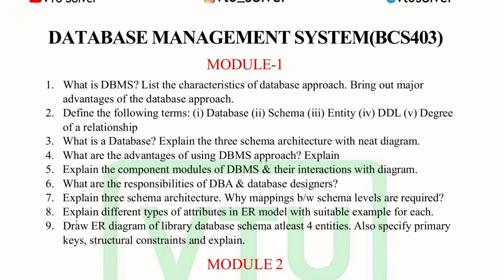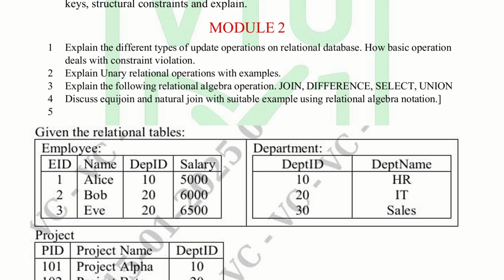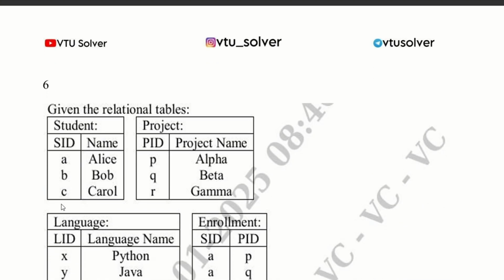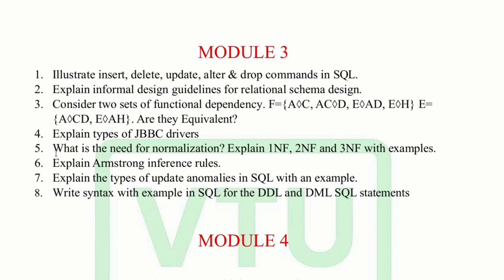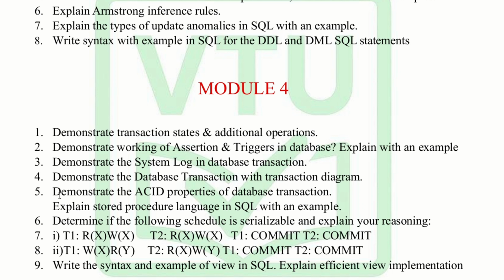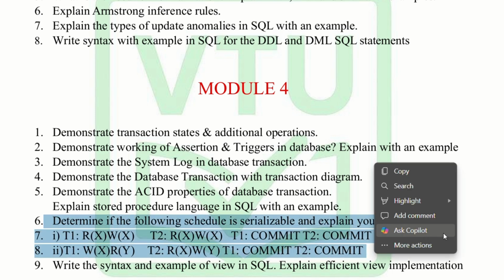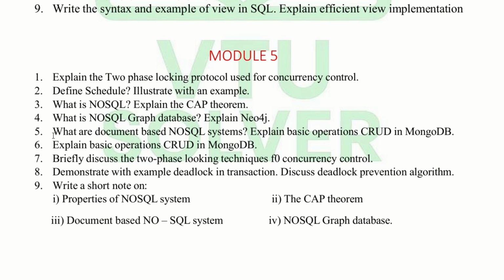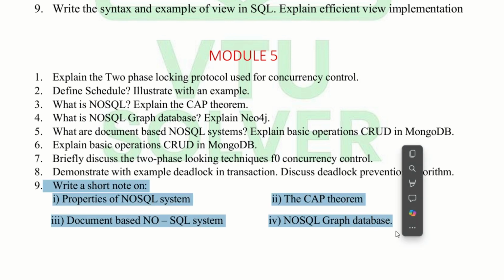DBMS ( BCS403 ) Important Question VTU || CSE DBMS Important Question 2025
Vtu 2nd Semester important questions,Vtu math ,model paper solution ,Vtu model paper solution,M2 module 1 triple integral problem solution,triple integration,math for engineers
vCommunity
ChannelGrowth SubscriberGrowth AudienceEngagement communitygrowth database management syetem,dbms important question for 4th sem vtu,vtu impotant question,dbms solution one shot video,dbms for cse